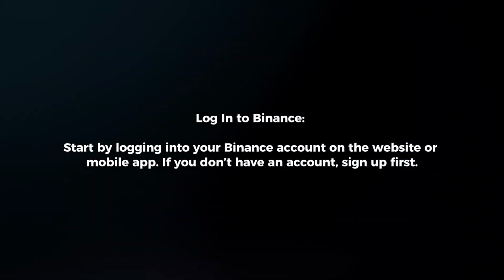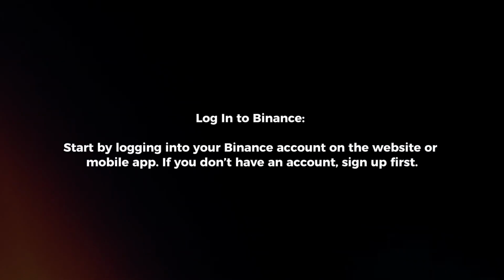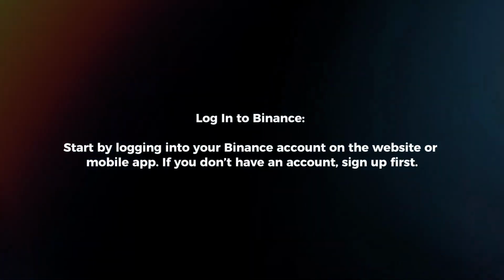How To Create Binance Web3 Wallet (2025)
In this video I will explain How You Can Create Binance Web3 Wallet In 2025.